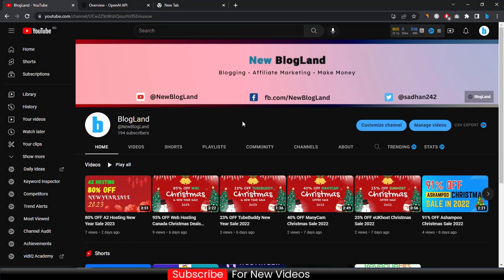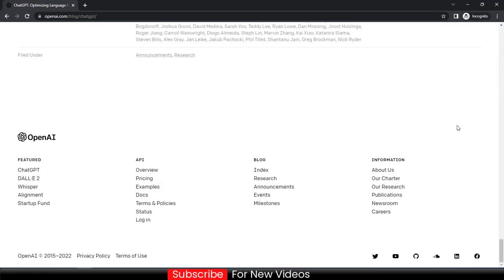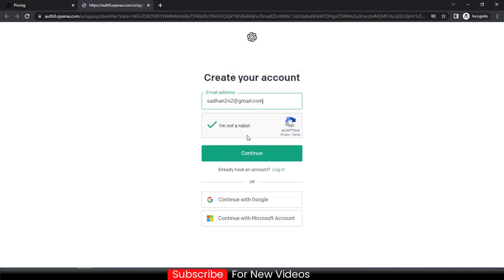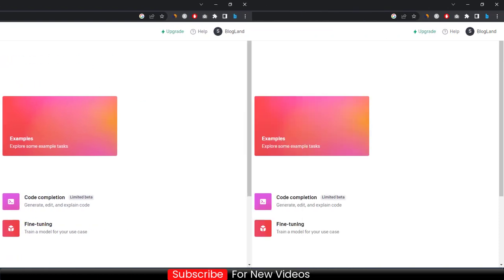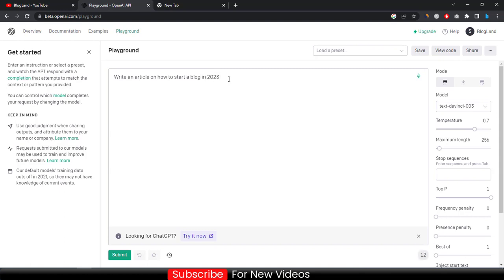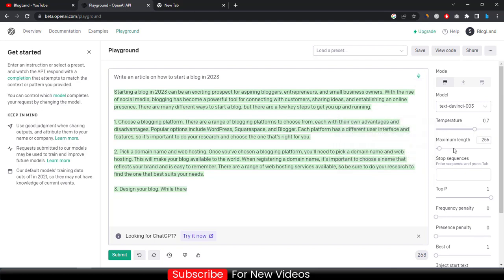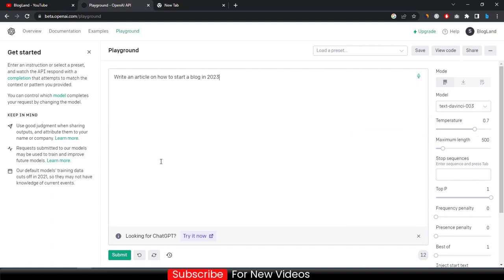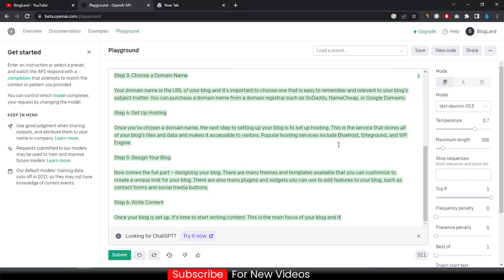How To Create Free Account on OpenAI and Use ChatGPT in 2024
How to create account on OpenAI and ChatGPT. Write your article just in seconds and make our writing process faster! See the step by step process.

◼️ Best CRM